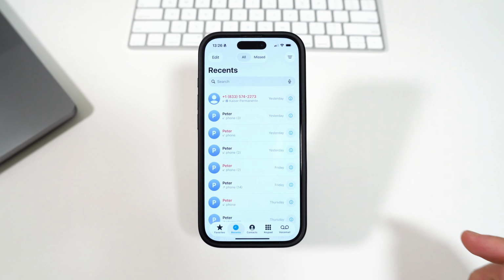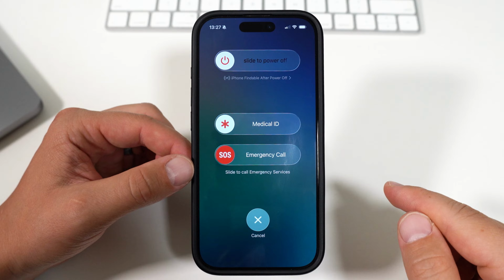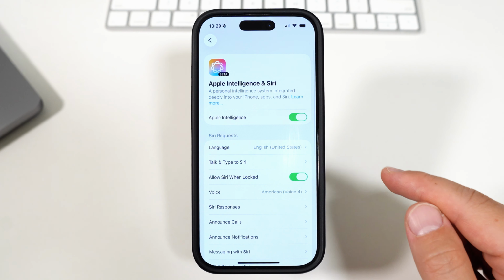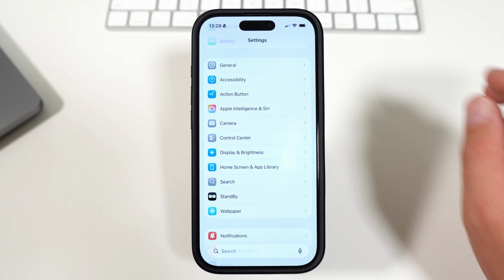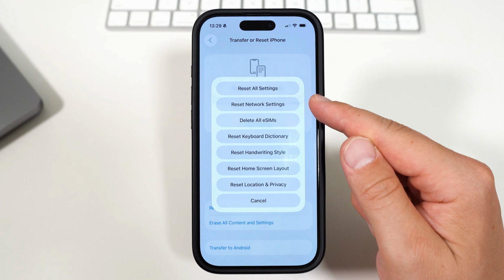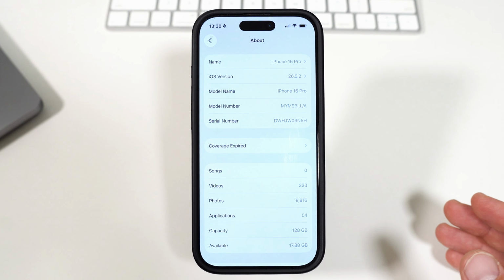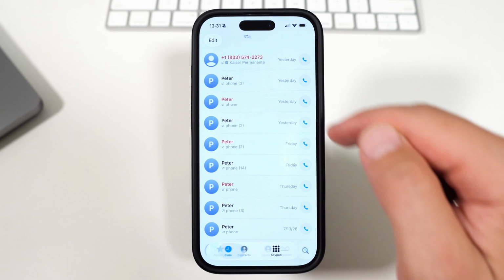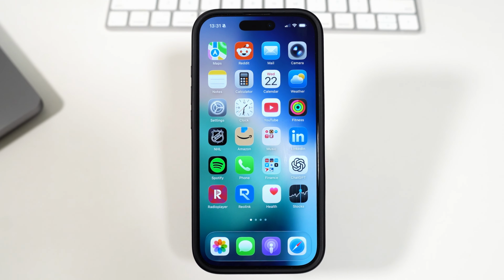iPhone Voicemail Transcripts Missing or Blank? 7 Quick Fixes!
Are your iPhone voicemail transcripts failing to show up, stuck loading, or showing "Transcription Not Available"?

Voicemail transcriptions on iOS rely on a combination of carrier-backed Visual Voicemail and local Siri language processing. If either of these systems encounters a glitch, language mismatch, or configuration bug, transcriptions will stop working altogether.

In this video, we cover step-by-step troubleshooting solutions to get your iPhone voicemail transcriptions back up and running.

What's covered:

• Siri Language Requirement: Why Siri MUST be turned on and set to US or Canadian English for transcriptions to function
• Carrier Compatibility: Checking if your carrier supports Visual Voicemail and applying Carrier Settings Updates
• Network Refresh Tricks: How Airplane Mode toggle and Resetting Network Settings fix stubborn voicemail service bugs
• Visual Voicemail Reset: Re-establishing your connection through the Phone app "Set Up Now" prompt
• Audio Limitations: Why background noise, heavy accents, or short messages prevent transcriptions from generating